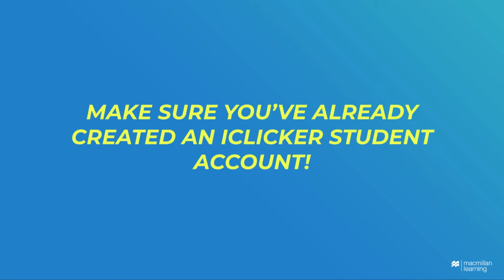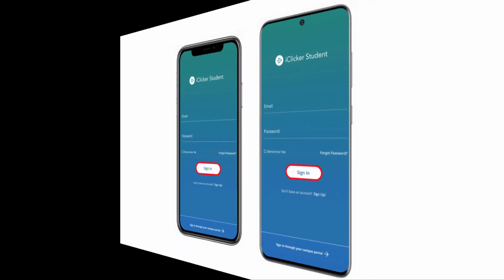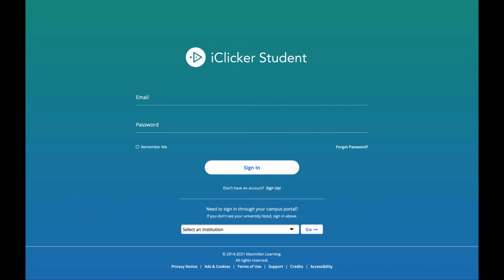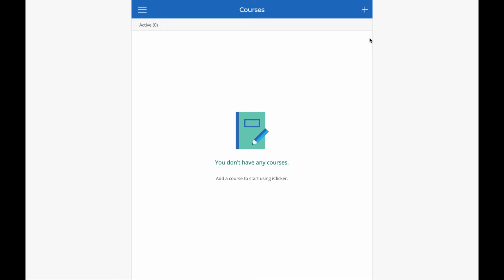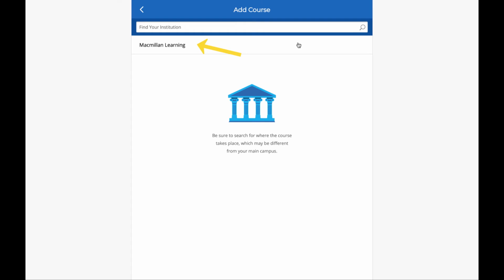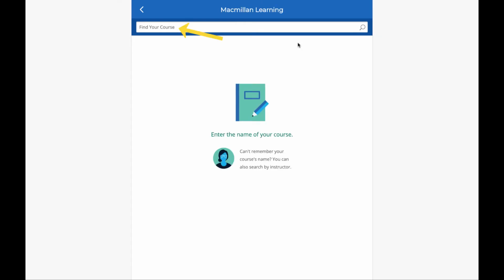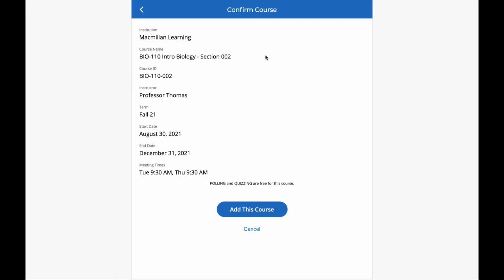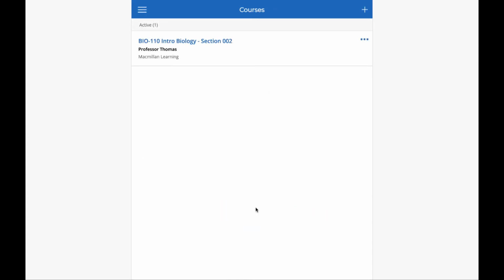iClicker Attendance-only Courses: Add an Instructor's Course in the Student App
This video walks through the steps for adding an instructor's Attendance-only course in the iClicker student mobile or web app.